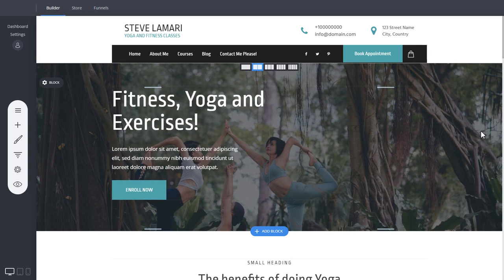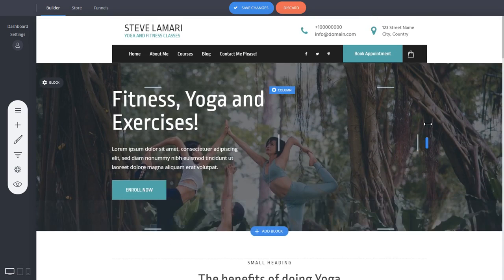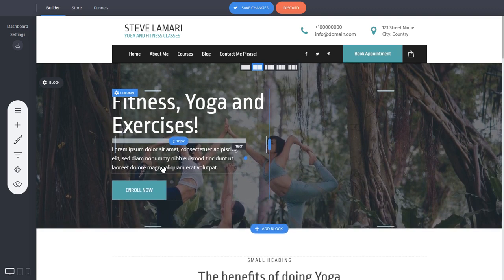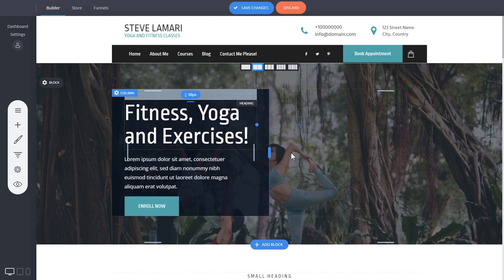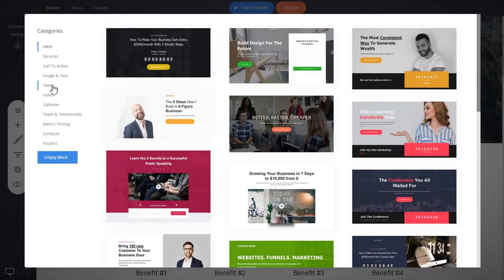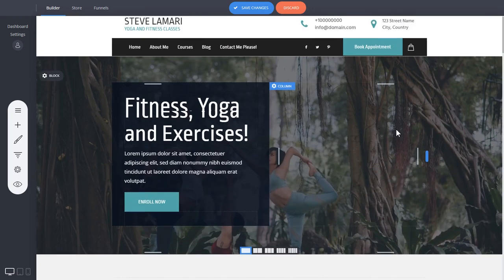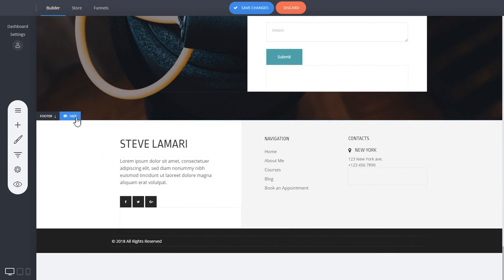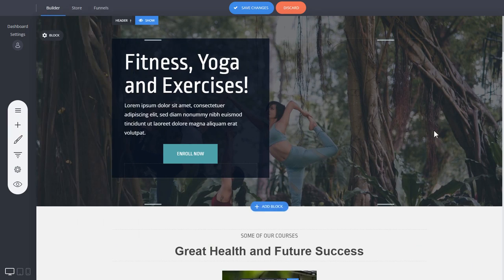Phyxter Websites Tutorial - Module 1: How To Edit Your Pages With The Builder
Learn how to edit your pages with our quick and easy-to-use Website Builder